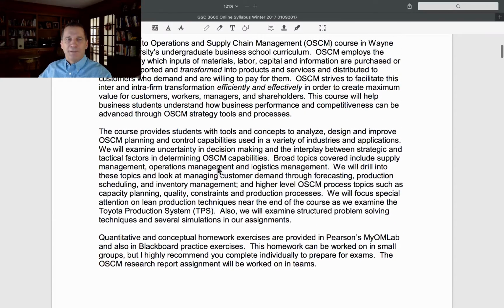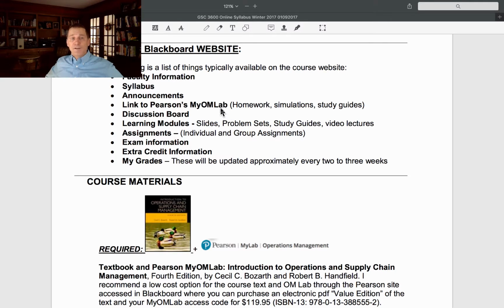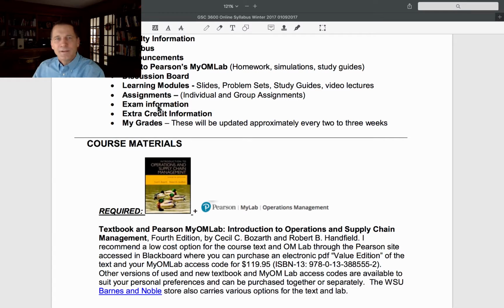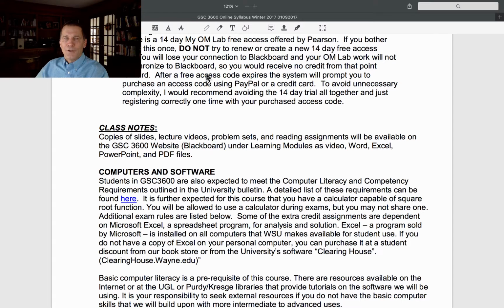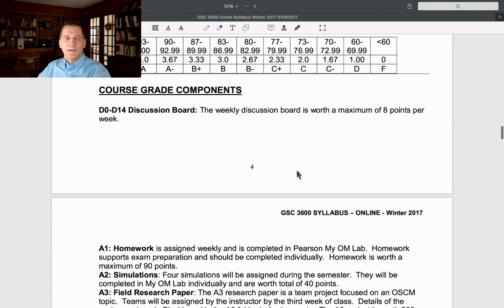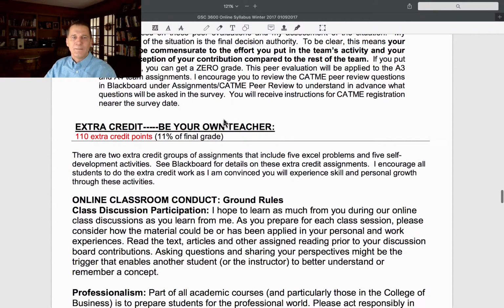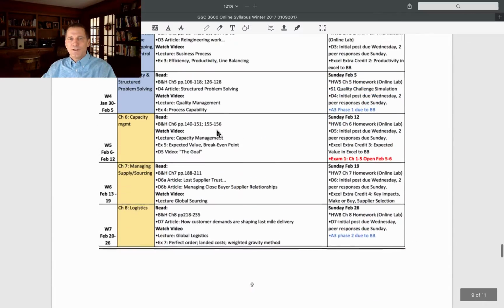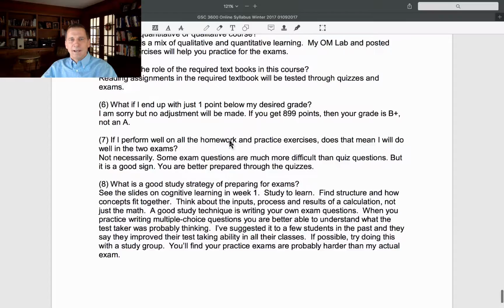3600 Online syllabus review